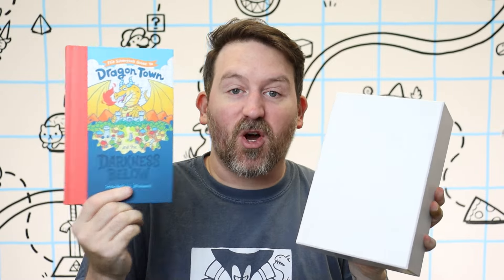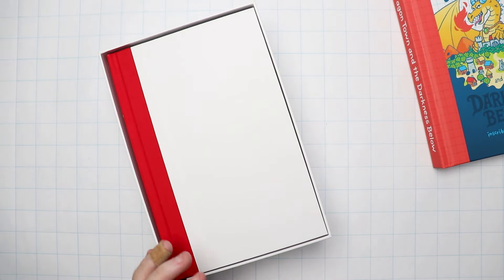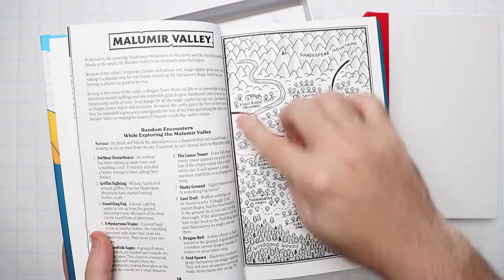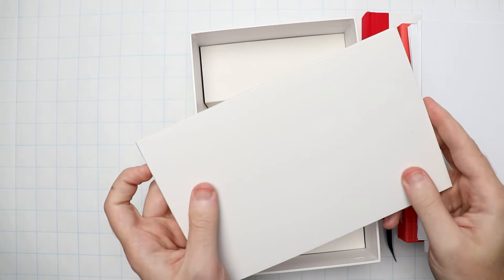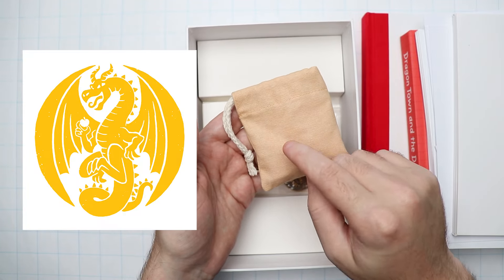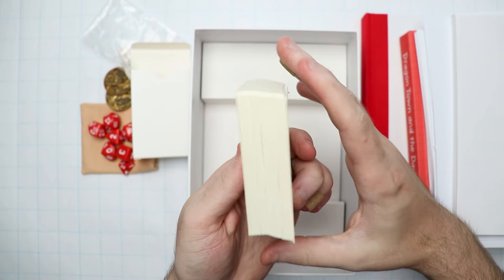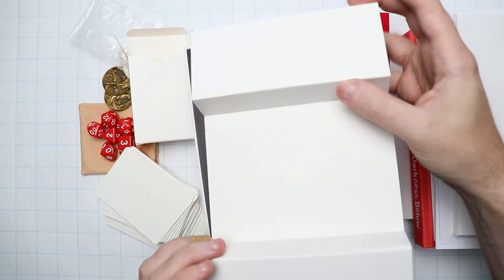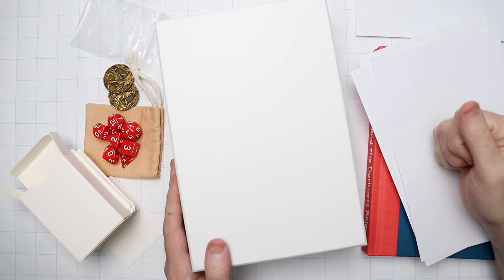Dragon Town Box Set Update!